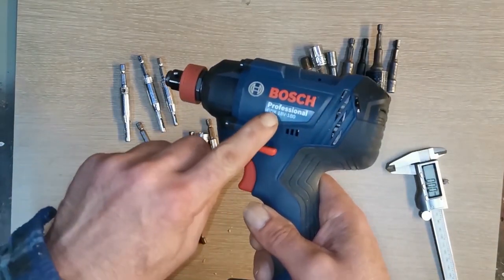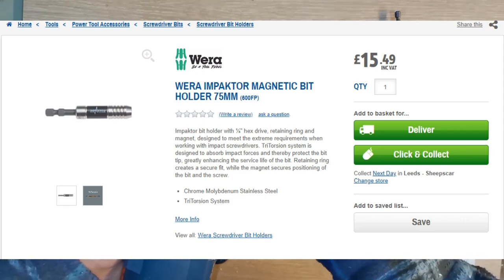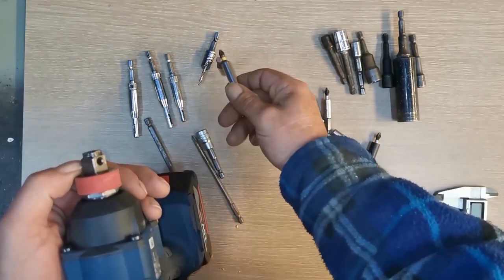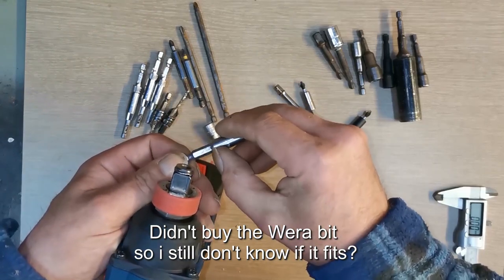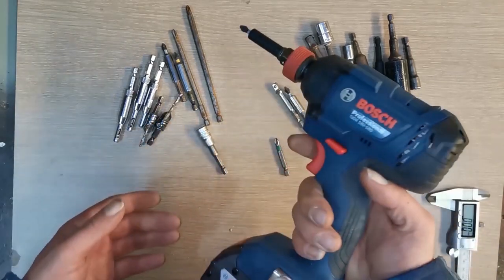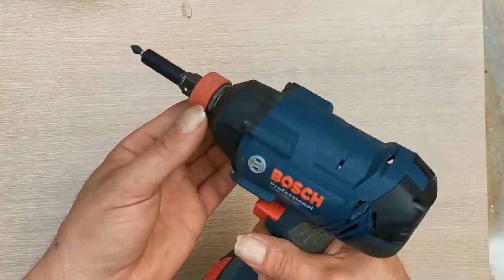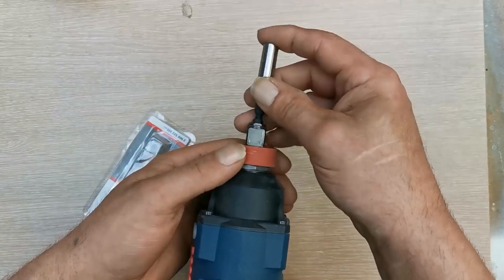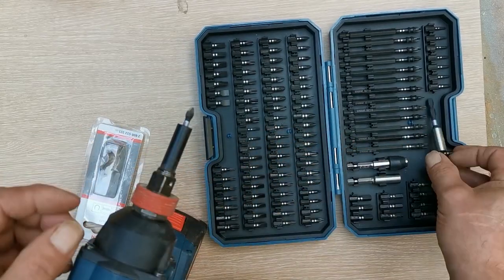Bosch GDX 18V-180 Impact Driver, Magnetic bit holder not locking in,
I found 2 bits that fit after a little experimentation that prob won't last too long, when i came across this prob with a Milwaukee bit I wasn't sure what to do, there weren't any obvious vids on YT & forums were a bit vague & lacking in info,
I'm posting this so anyone can add their experience & at least now someone else in my position can read the comments & search the links. Thanks

The magnetic holders i showedin this vid & ones mentioned in the comments below -
Bosch magnetic holder on ebay
Bosch QUICK RELEASE Screwdriver Bit Holder 60mm x1 Impact Control 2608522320